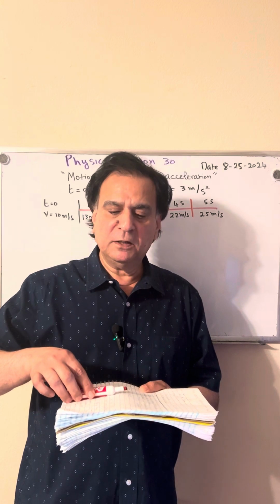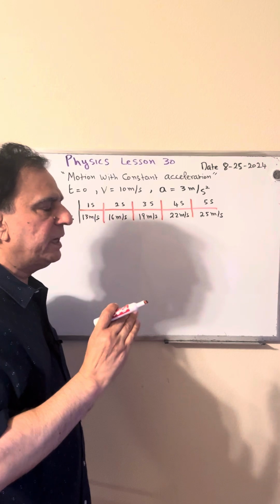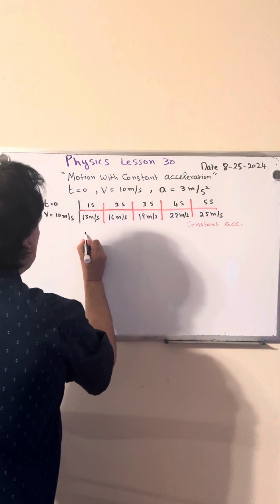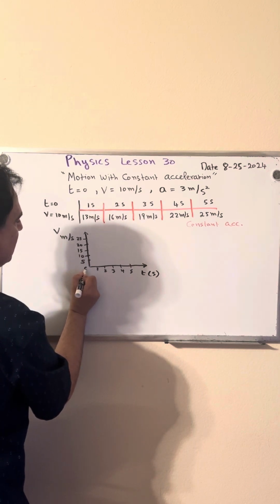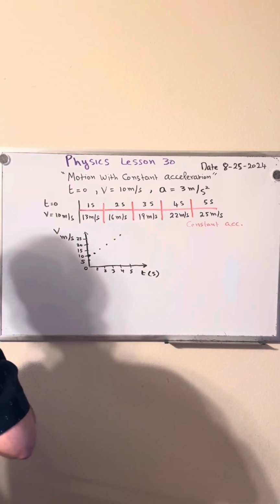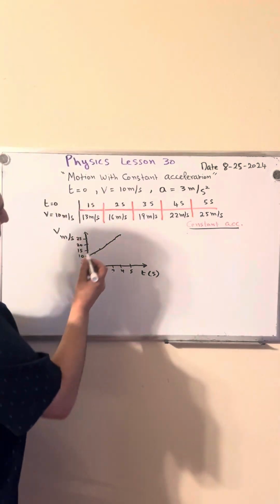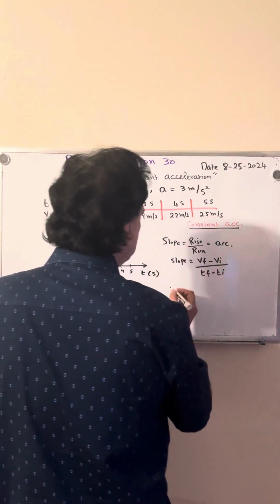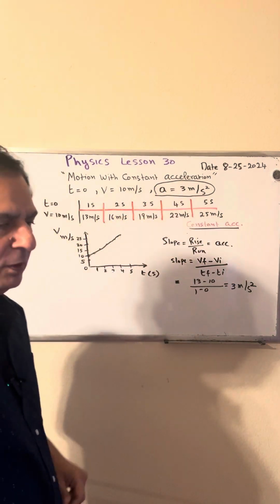Motion with constant acceleration!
In this section, Nas explains constant acceleration in relation with Velocity!